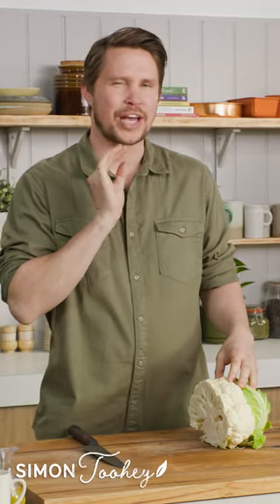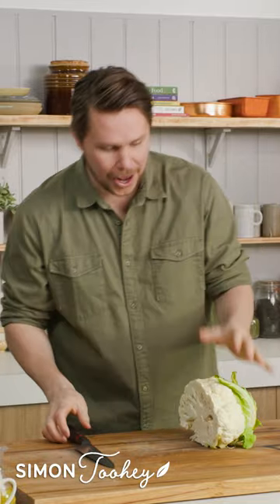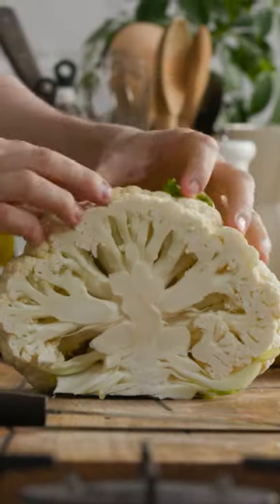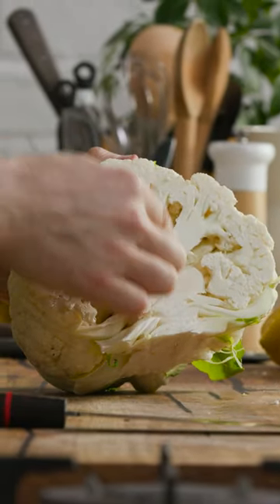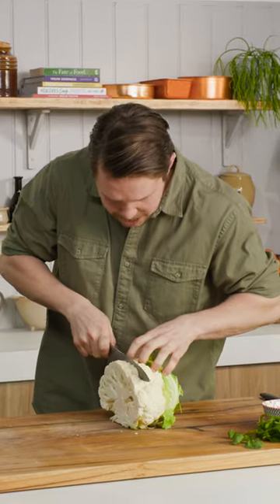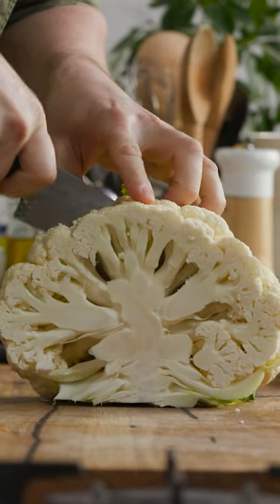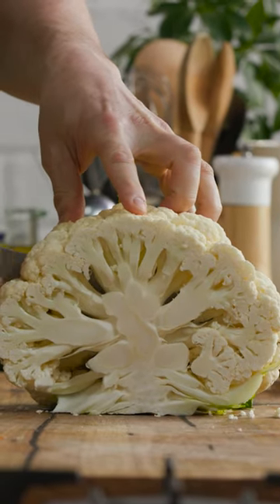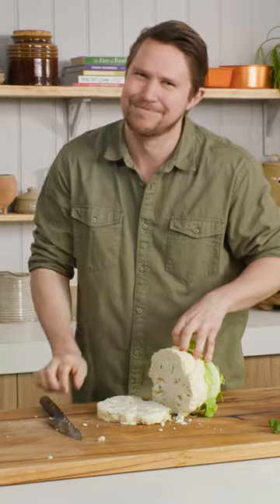The BEST way to cut cauliflower steaks!